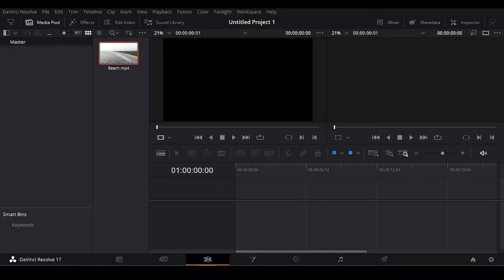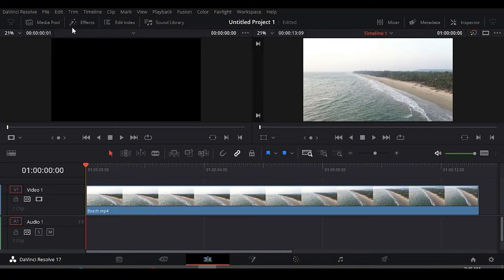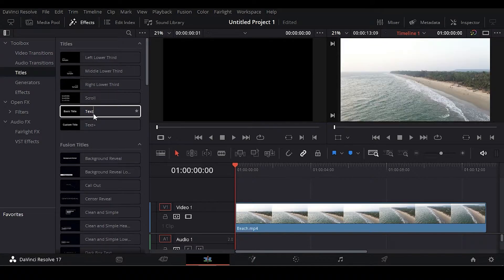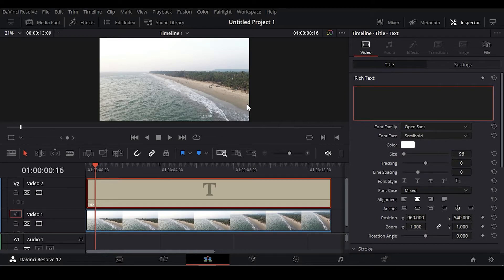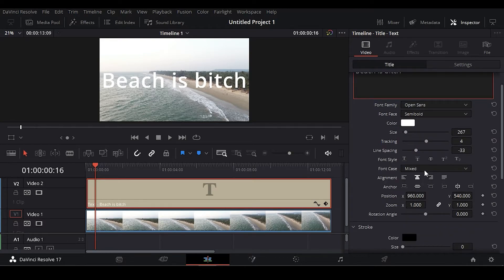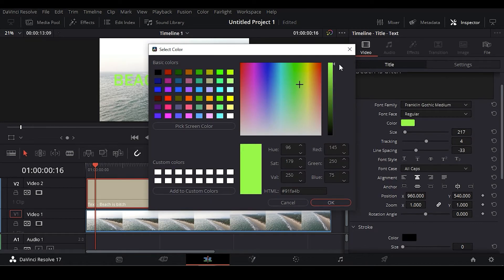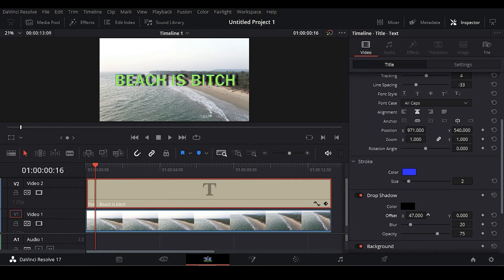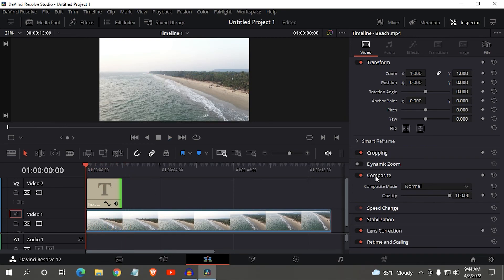How To Add Text In Davinci Resolve 17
It is very easy to add text in Davinci resolve. Just Follow the steps . No need to do any complex things, you can do it in your edit page.
Davinci resolve beginner tutorial